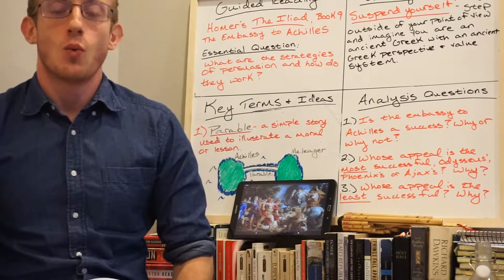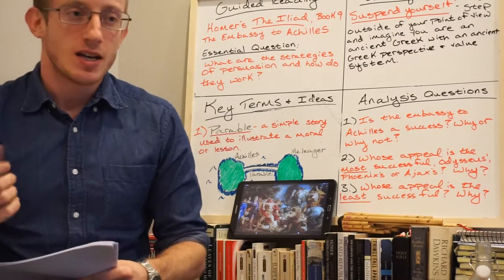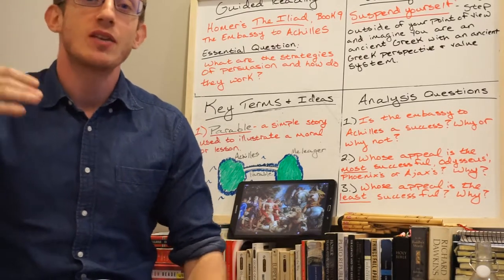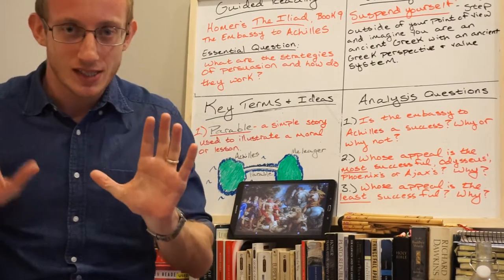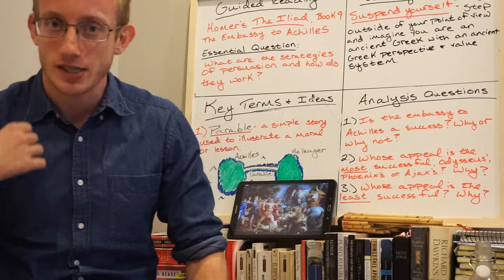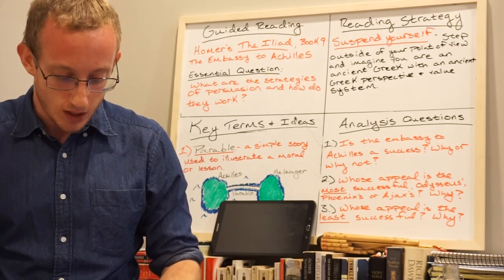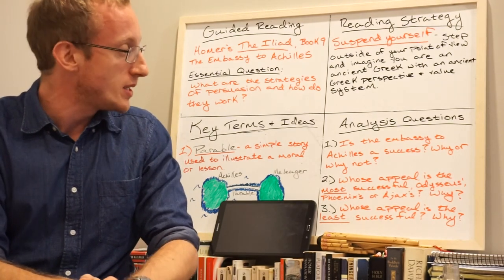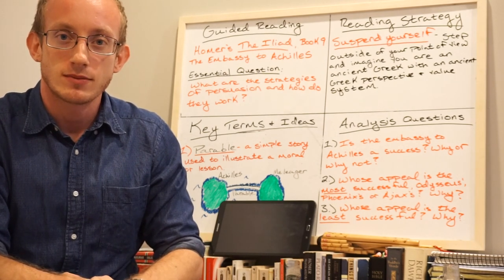Iliad, Book 9, Phoenix and Ajax Make Their Appeals (part 4 of 4)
In the final portion of the Book 9 reading, Phoenix, Achilles old teacher, and Ajax, his reticent comrade in arms, make their appeals to Achilles to rejoin the battle and save the Achaean forces.  Are they successful?  Who is the most successful, and who is the least?

Finally, keep in mind how Phoenix uses a parable, a rhetorical strategy that uses  a simple story to illustrate a moral or lesson.  What is this moral?   How does it make sense in the context of Phoenix's relationship with Achilles?

The thumbnail is a painting by Peter Paul Rubens of the Calydonian Boar Hunt, in which Meleager kills the boar along with his countrymen the Aetolians and their allies (later their enemies) the Curetes.